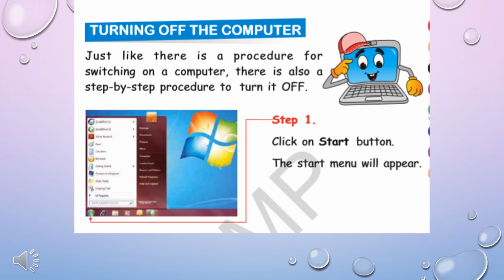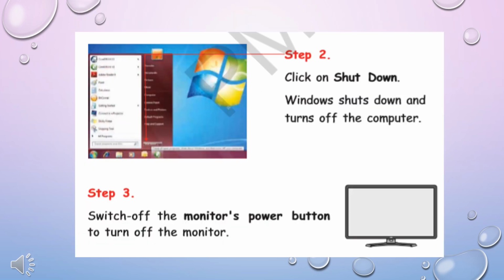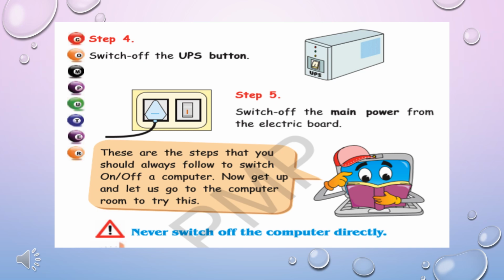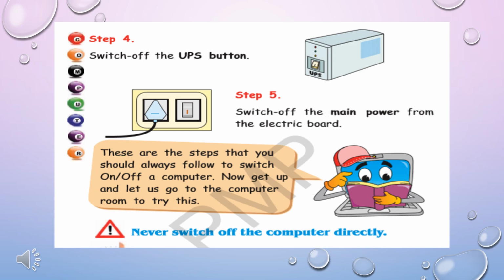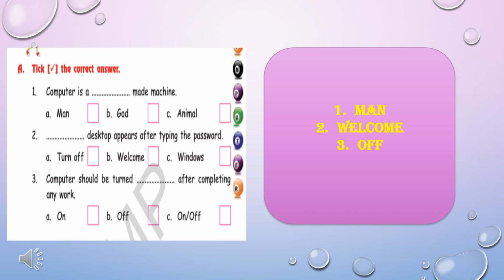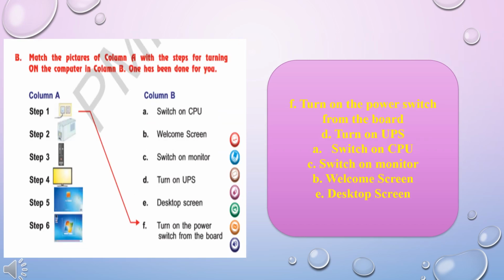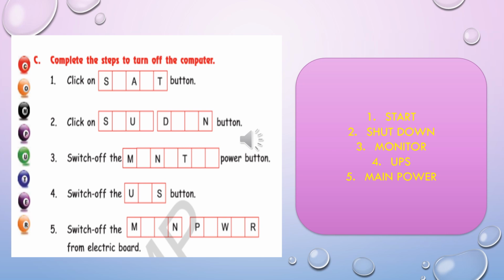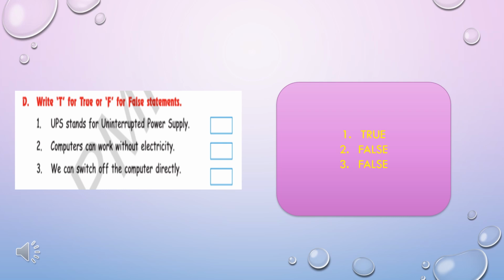TURNING OFF THE COMPUTER